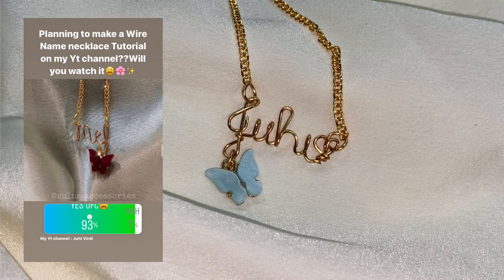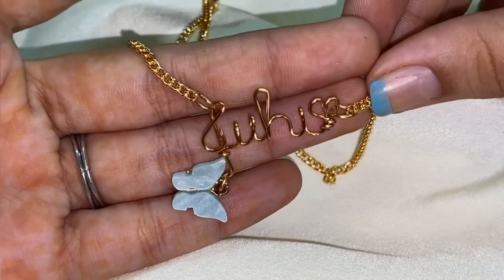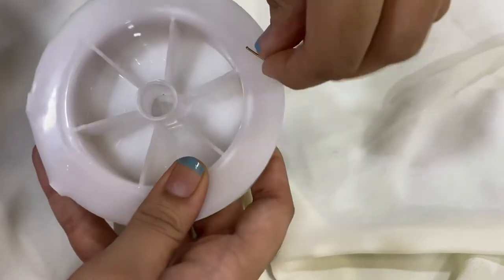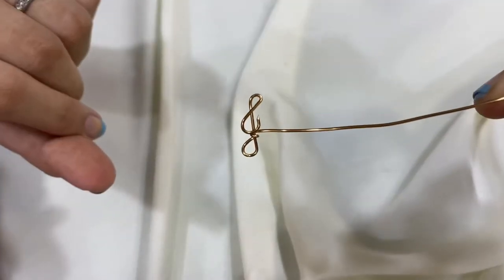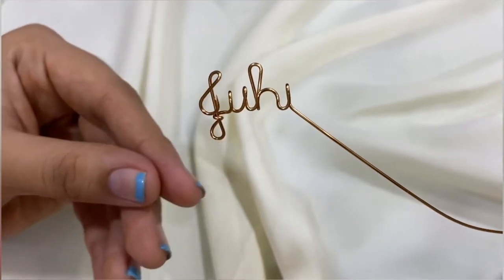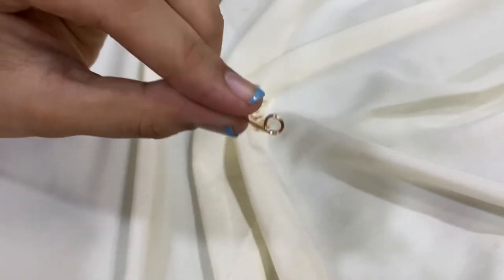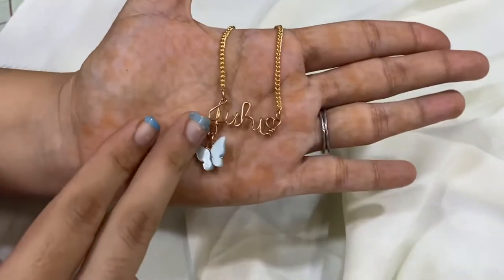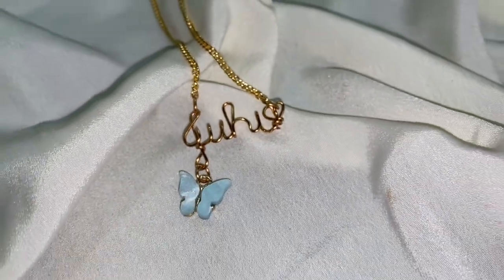How I make my Custom Wire Name Necklaces!✨(Tutorial) | Juhi Virdi | Daily Vlog#129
♥MY TOP VIDEO RECOMMENDATIONS♥

Tags✨
Mumbai vlogger,
Indian based vlogger,
Dailyvlogs,
Daily vlogger,
How to Vlog,
Vlogging made simple,
The best vlogging camera,
Vloggers of India,
Indian vlogger,
Mumbaikar,
Mumbai videos,
Vlogs with pet,
Pet vlogger,
Cat Vlog,
Adoptdontshop,
Adoption Vlog,

~I want you to THINK for a sec, before typing a MEAN COMMENT, if it is not absolutely necessary, then choose not to write it, because it won't really change anything in your day, but it will change mine :)~

With Love♡
Zulu...